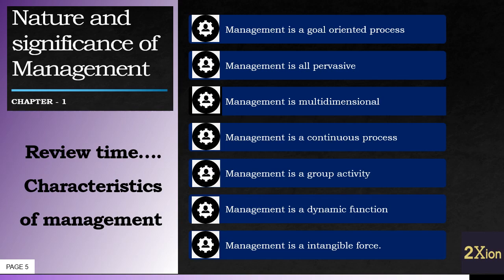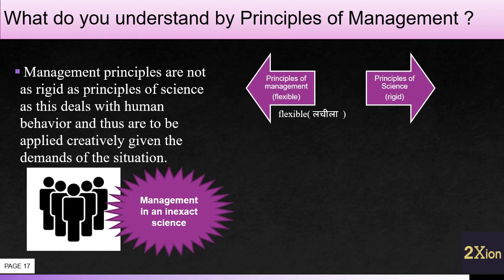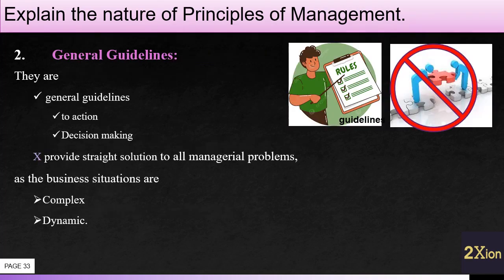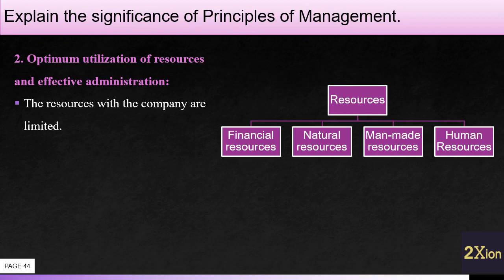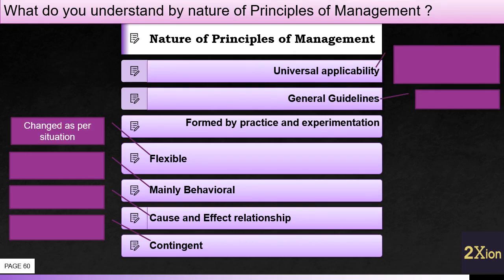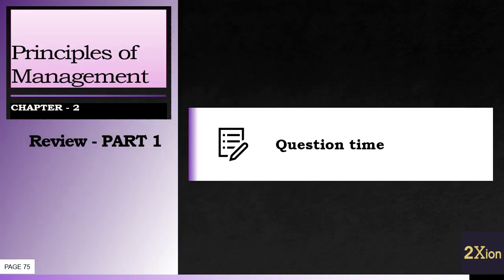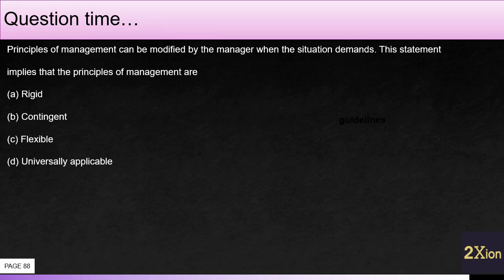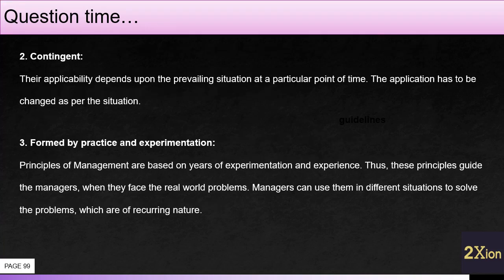Business Studies Class XII Chapter 2 Principles of management - Part 1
Join us as we unravel the mysteries of management and explore the fundamental principles that drive success. In this informative video, you will learn about the essential principles of management and how they are applied in today's dynamic business environment. From Henri Fayol's 14 principles to modern management theories, we will cover it all. Whether you are a student, an aspiring manager, or simply interested in the field of management, this video is a must-watch. Discover the latest trends, best practices, and essential skills needed to succeed in the competitive world of management. So, sit back, relax, and let's delve into the exciting world of the principles of management.

To Learn More Join 2Xion Today,
Please fill the below Form to Join 2Xion